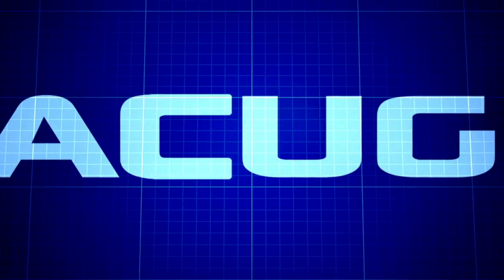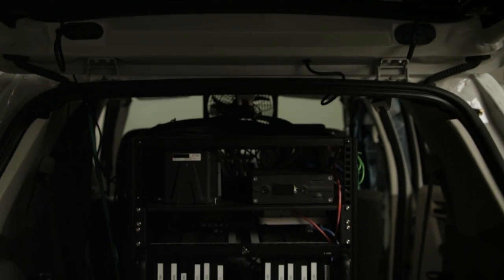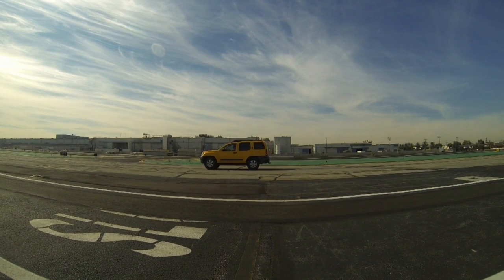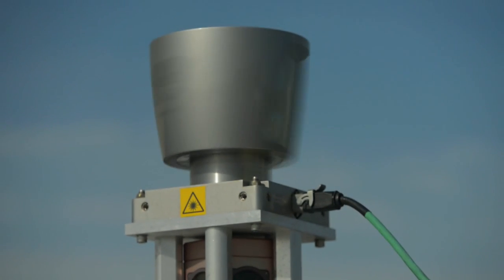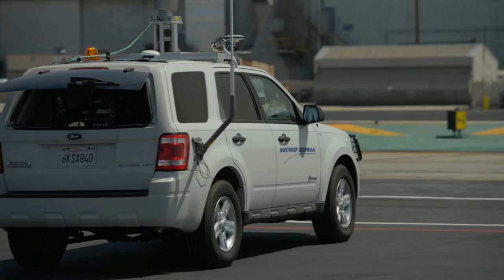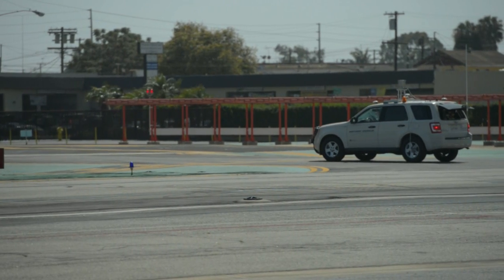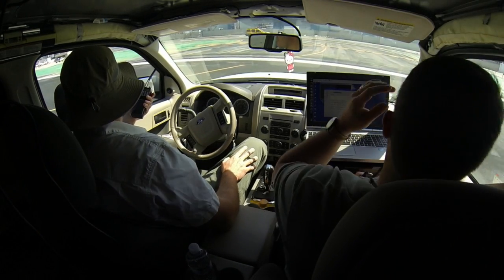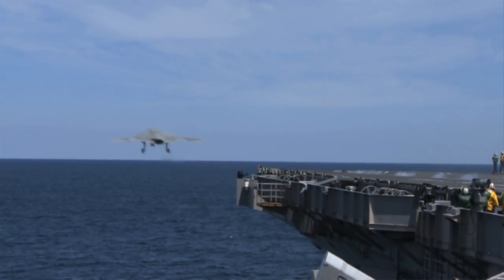Autonomous Control of UAS Ground Operations in the Terminal Area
The terminal area is highly complex, dynamic, and congested environment presenting many challenges in terms of safety maintenance.   Current operations require the isolation of UAVs from other manned and unmanned traffic as operator situational awareness is not sufficient to maintain safety in this environment.  The ACUGOTA program seeks to address safety issues by introducing onboard intelligence to maintain situational awareness, coordinate with other airfield entities, navigate the airfield environment, all while resolving potential traffic and contingent situations.